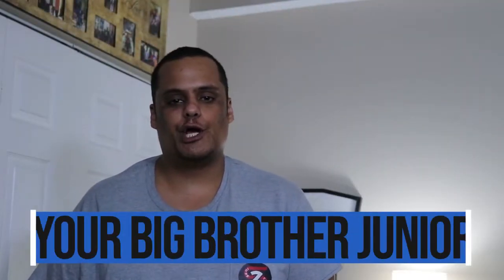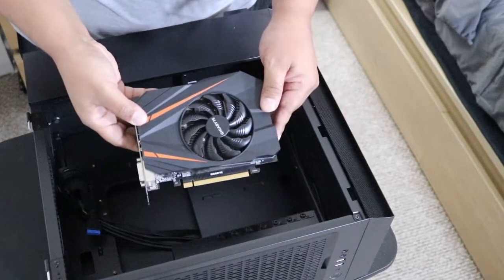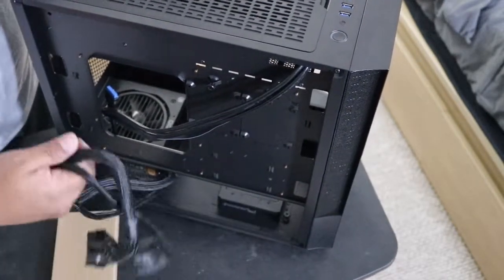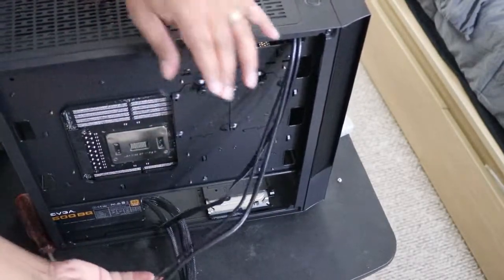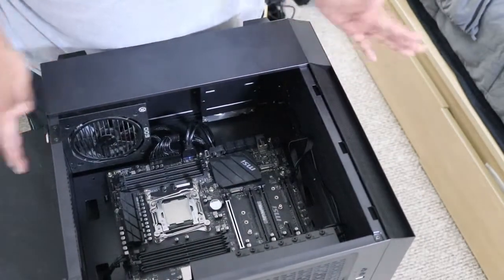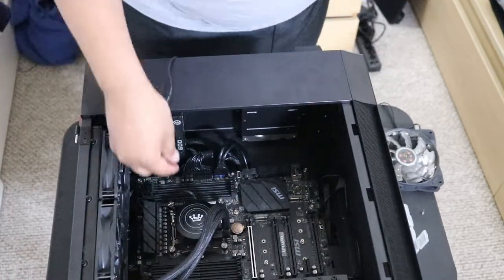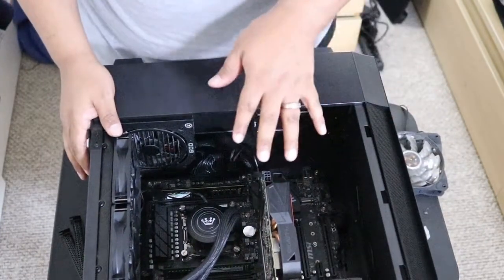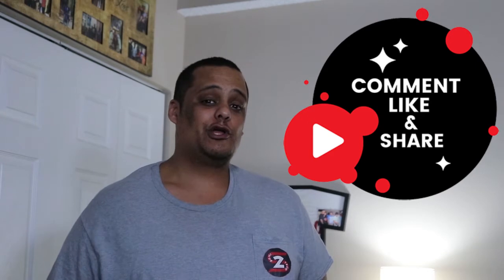Lets Build A Gaming PC Together - Lets Have Fun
▼▼▼OPEN SESAME▼▼▼

Parts I Use:
Dark Flash V22 PC Case
MSI X299 Raider motherboard
Intel I7 3.4 ghz 6 cores CPU
AIO CPU Water Cooling
3 120mm RGB Case Fans
2x16gb (32gb) 2400mhz Ram
BlackMagic PCI Capture Card
M.2 NVME 1TB
2TB Seagate HDD
1070 Gigabyte GPU
-EVGA 600 watt 80Plus Bronze Power Supply

▼Follow me on: ▼
 Twitch, Steam, and  Blizzard: @semi2tech
PSN: Semij20
49" Samsung CHG90 UltraWide Monitor